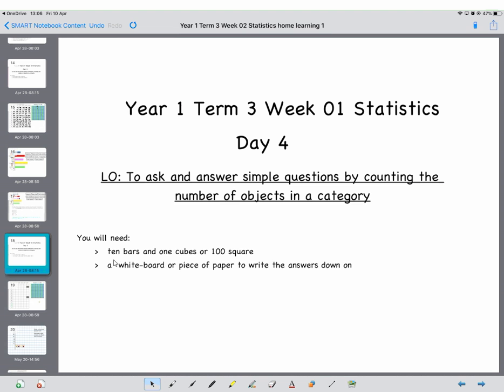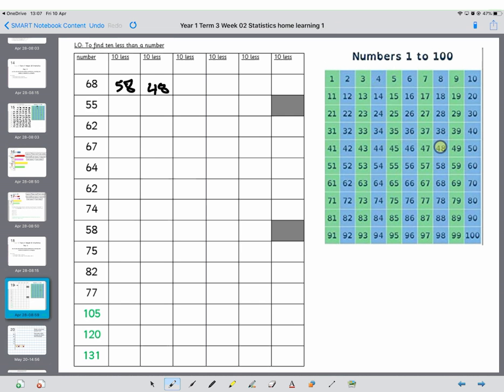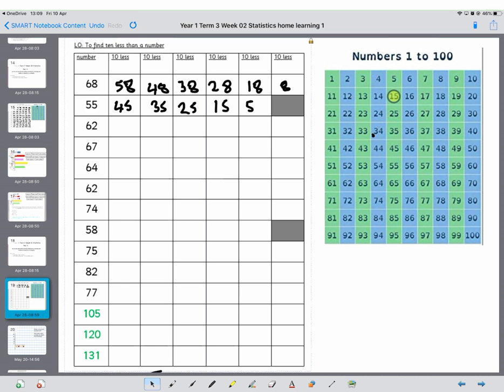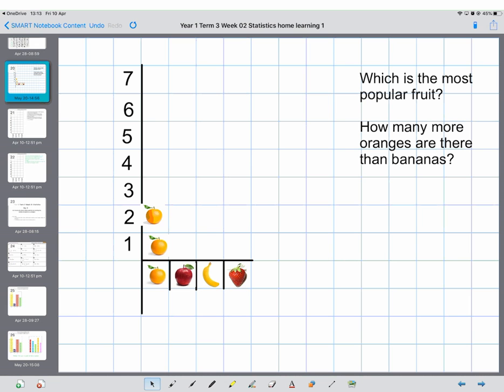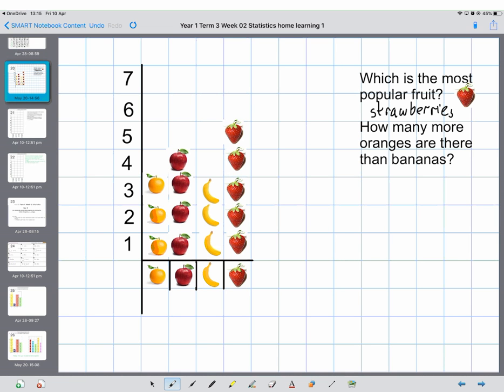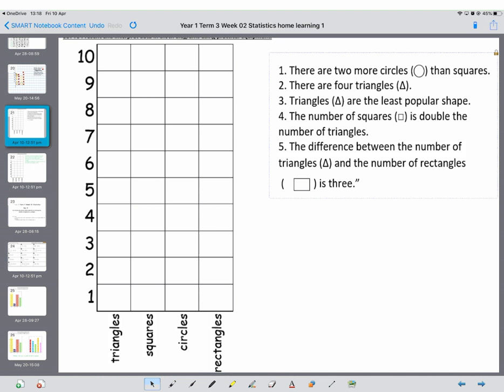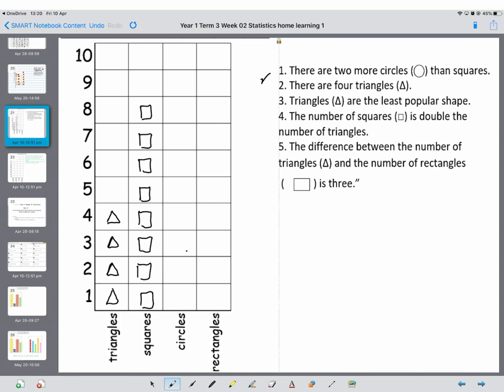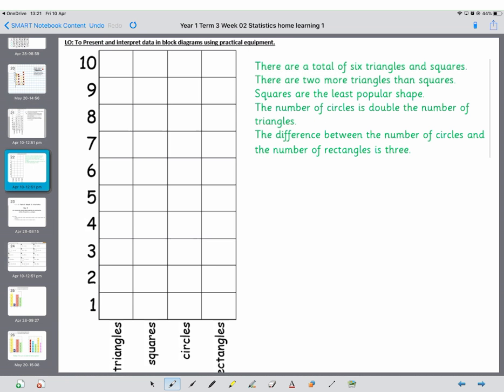Year 1Term 3.1 Week 01 Day 4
An arithmetic starter finding ten more repeatedly using a series of numbers.
A maths lesson focusing on using information given to create a pictogram based on a series of clues.